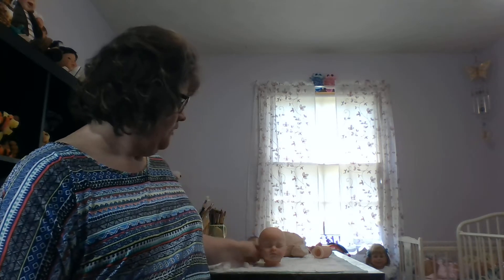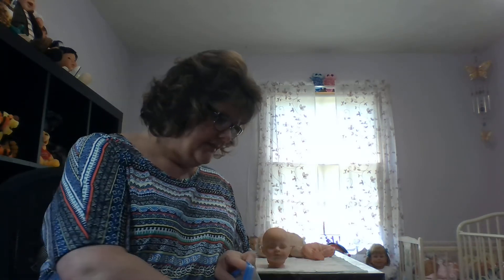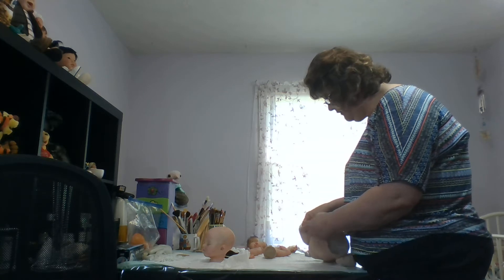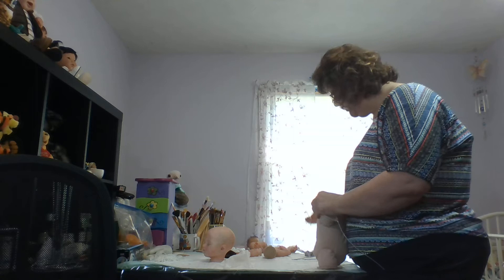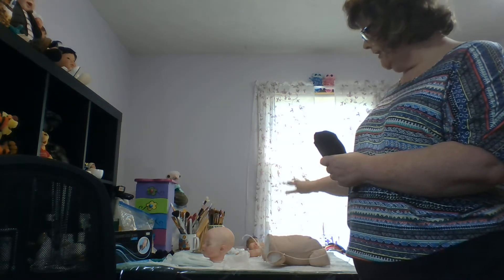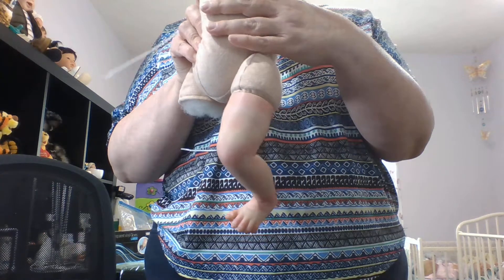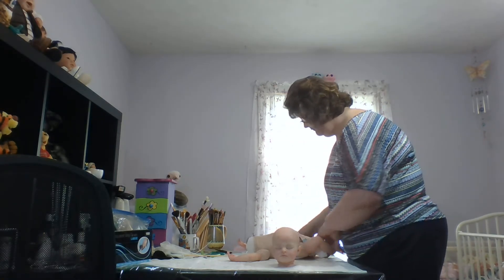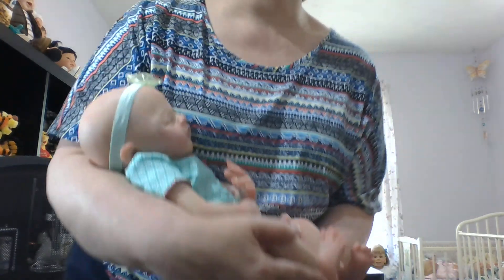How to Assemble a Reborn Doll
In this video, I will show you how to weight and assemble your reborn doll once you have finished painting (and rooting if you chose to do so).